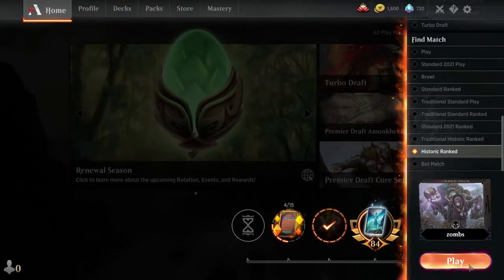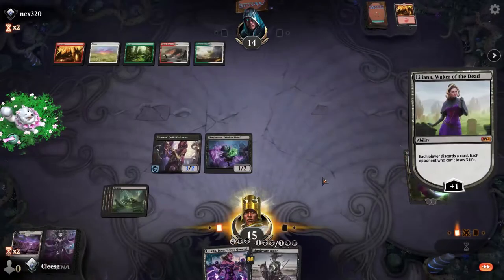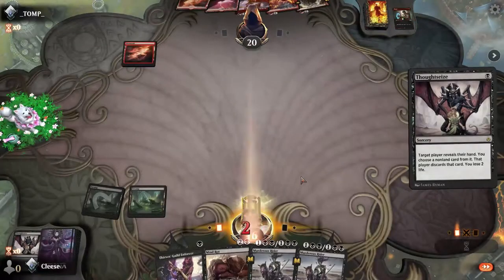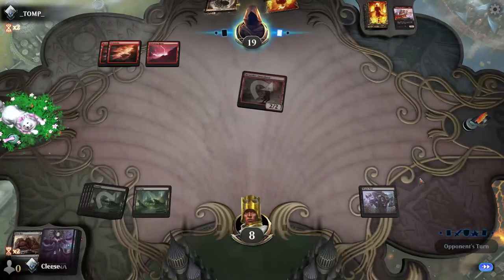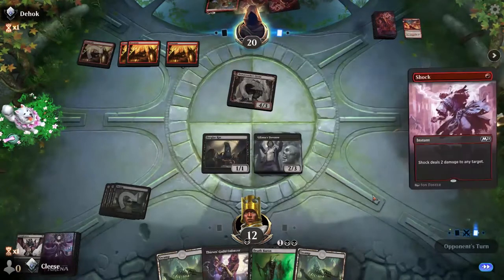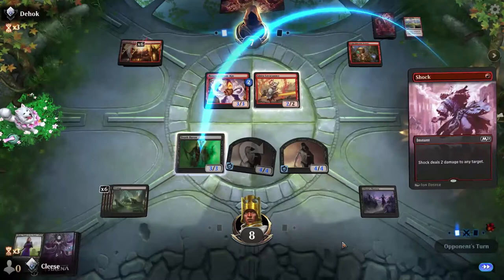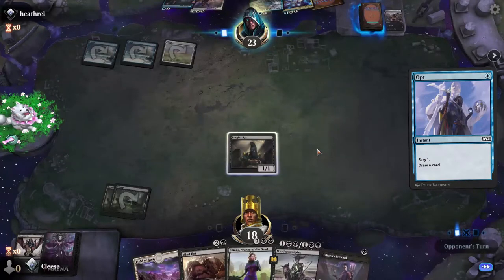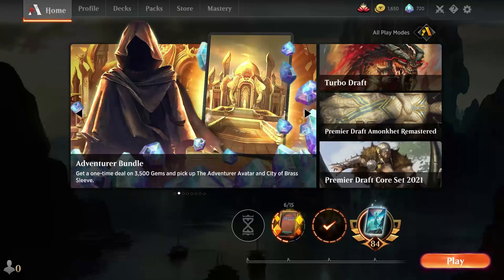Bad Magic: Historic Ranked - 9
Last few days of the season so I'm doing 5 days o ranked to end it.

Attempting ranked for the first time ever, using a Tinybones deck because its the best name.